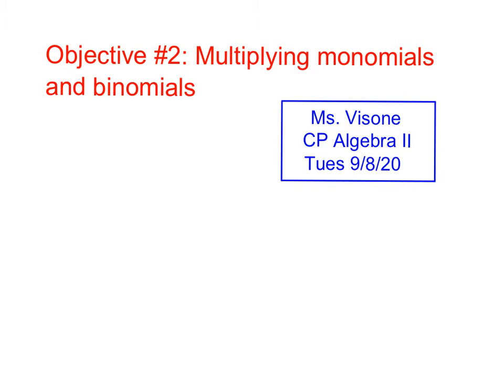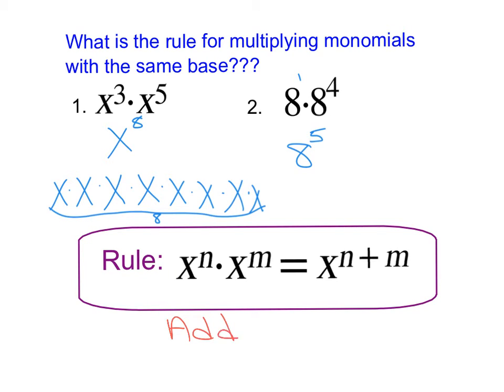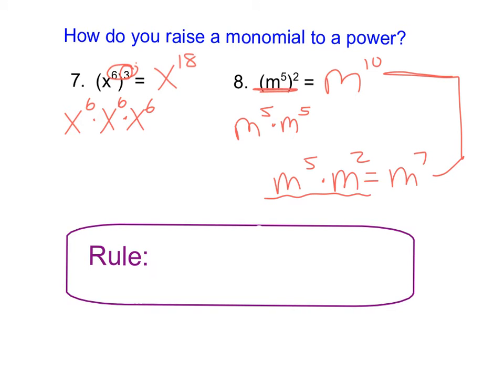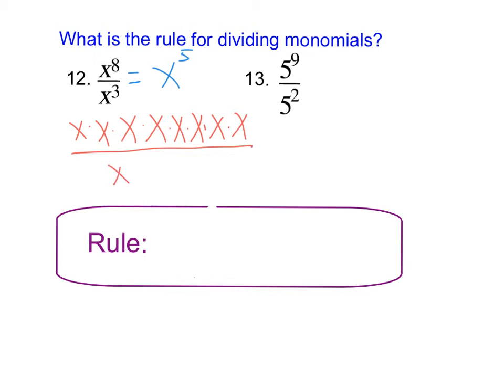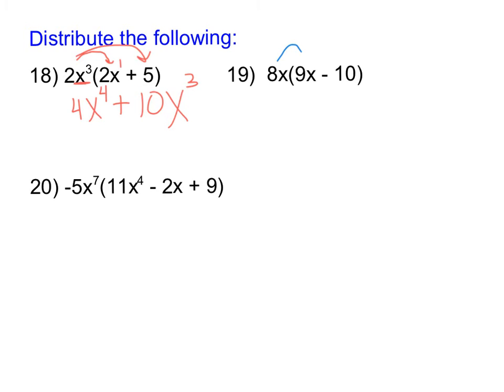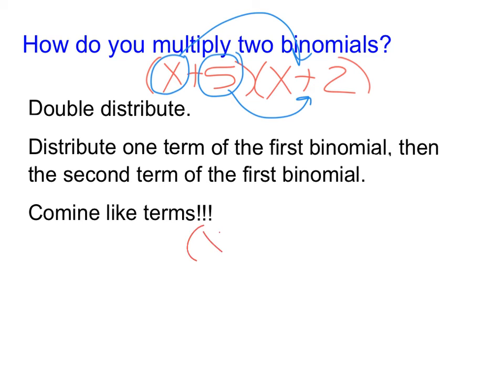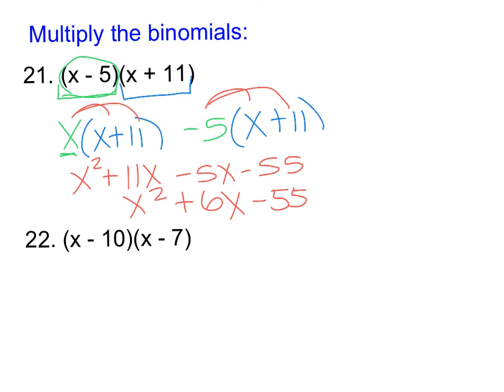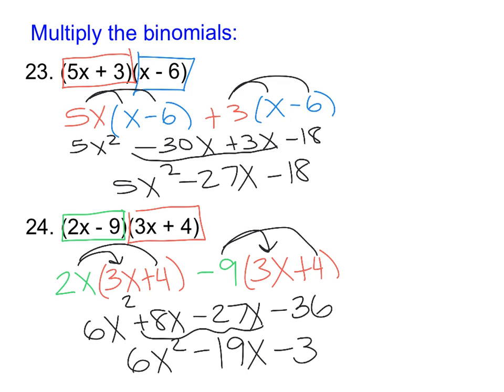2. Multiply monomials and binomials